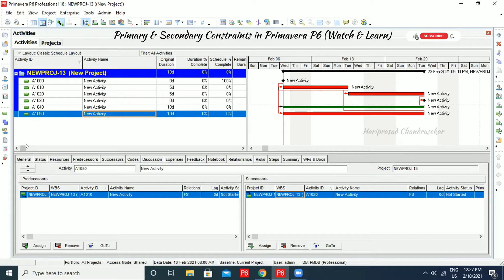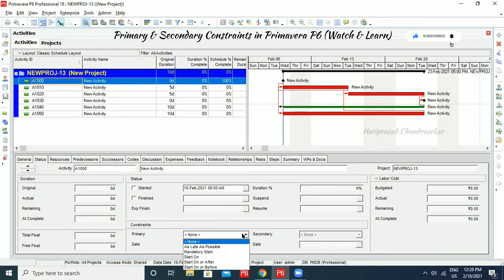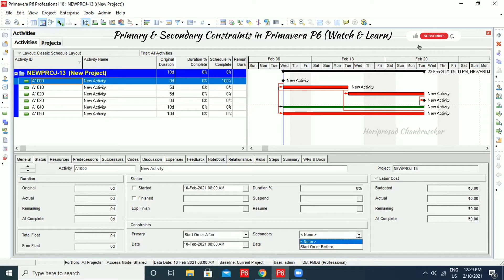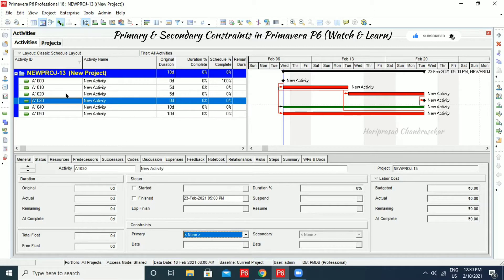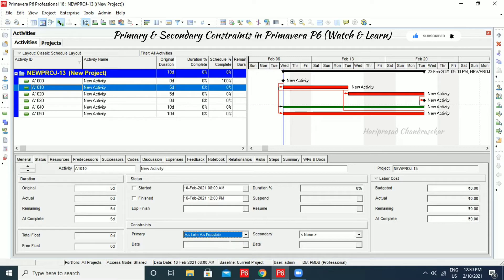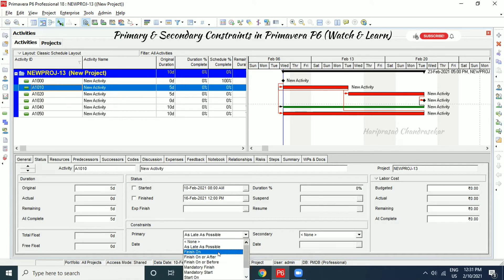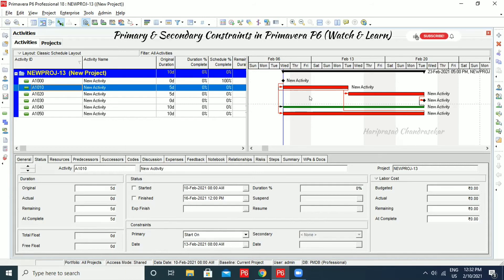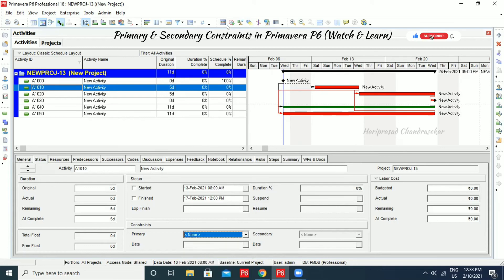Constraints in Primavera P6 (Watch & Learn) | Primary & Secondary Constraints for Activities